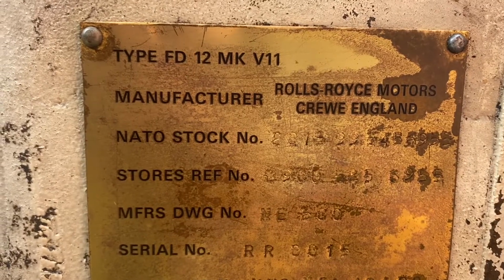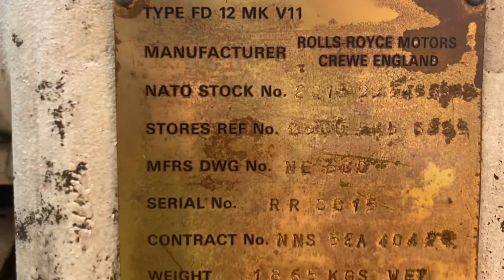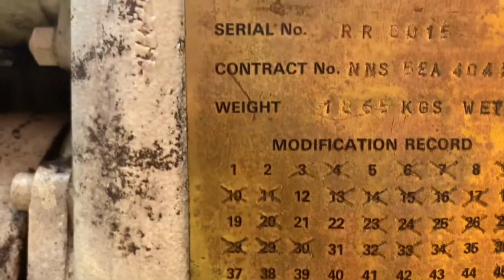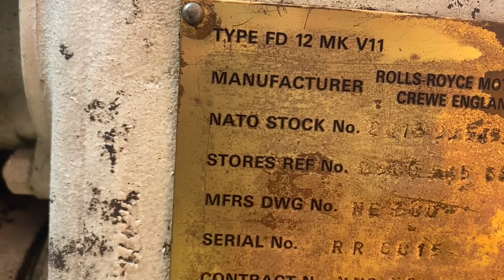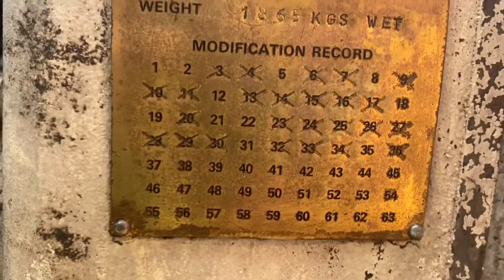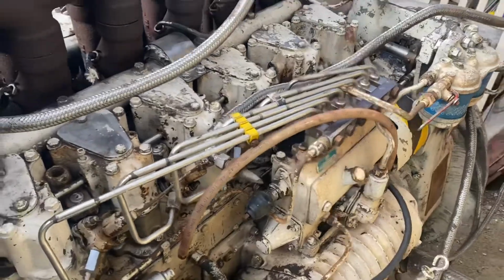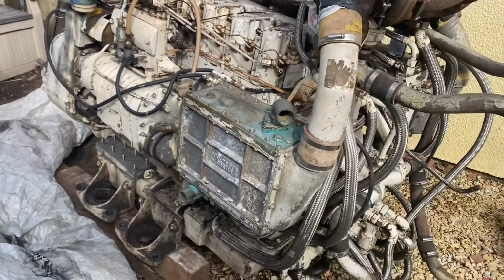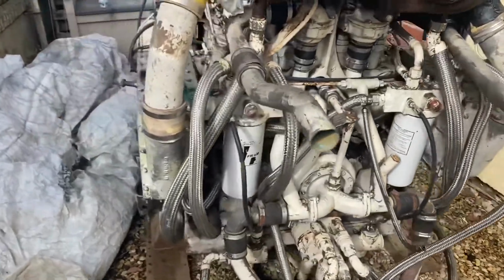What is a FD12 Mark VII in the TARDIS? Well...you’re about to find out!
The name plate from the Dr Who’s Tardis used as a mirror in one episode is off the FD12 Mk V11 engine...